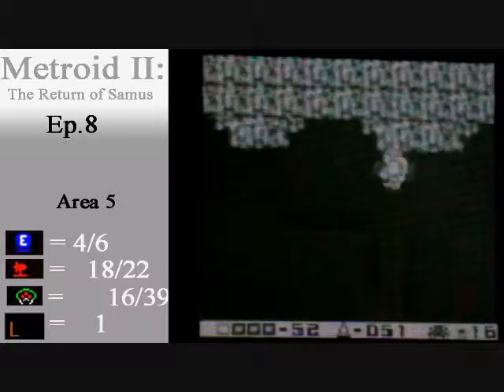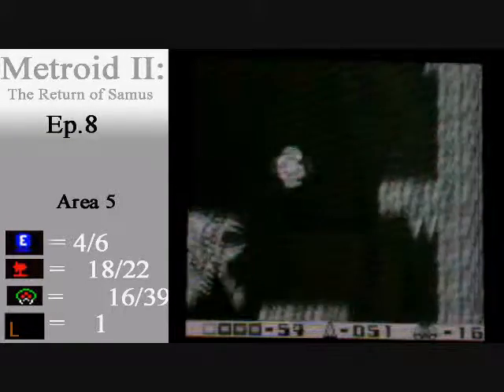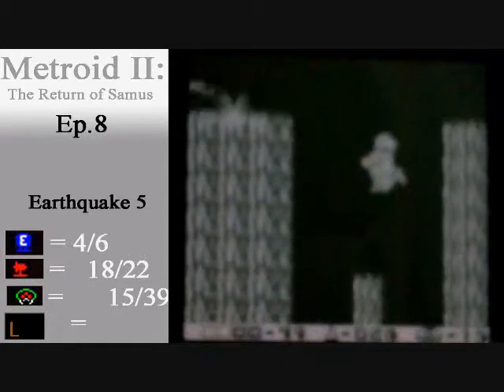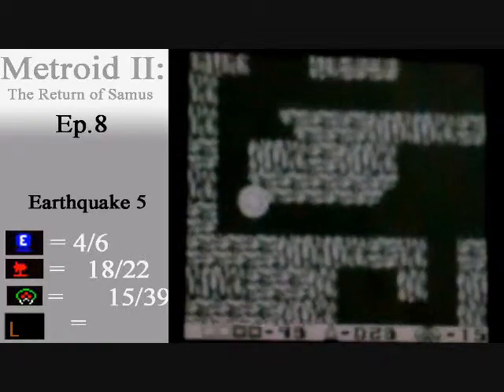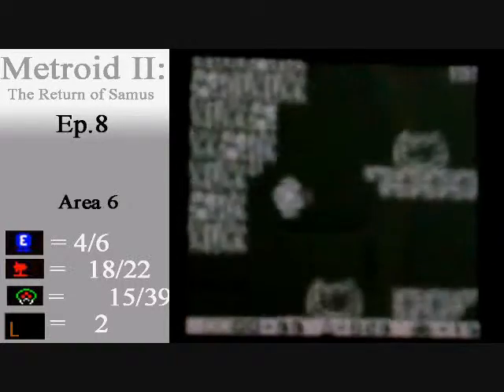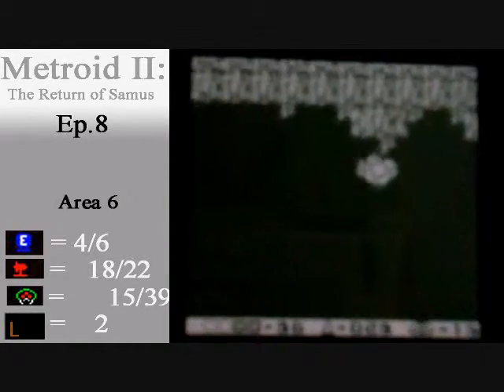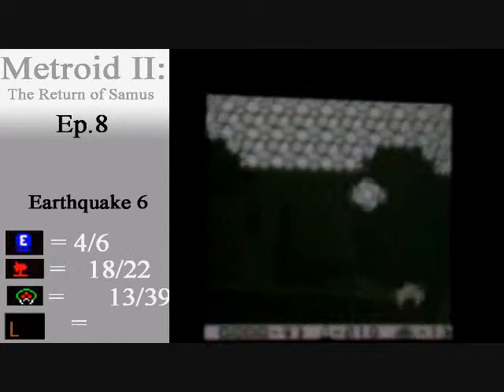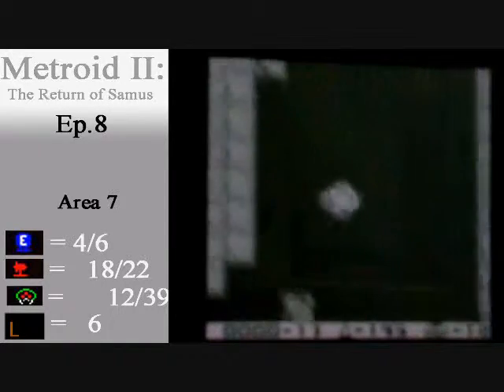Metroid II: Return of Samus Walkthrough Part 8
We kill off a few more Metroids, not too much progress made, but it feels good to be uploading again!

Welcome to Speed Akpodiete's First Walkthrough. I decided to play Metroid II, my first Metroid game and the most important part of the Metroid storyline. I will try to get 100 %. I will also show the best possible ending along with whatever ending that i get for the walkthrough. This is a virtual Console game played on 3ds and originally made for gameboy. Enjoy

Energy Tanks collected = 4/6
Missile Pods Collected = 18/22
Metroids Remaining = 12